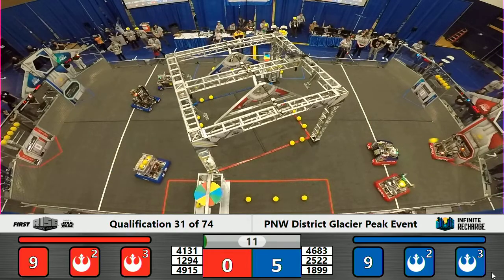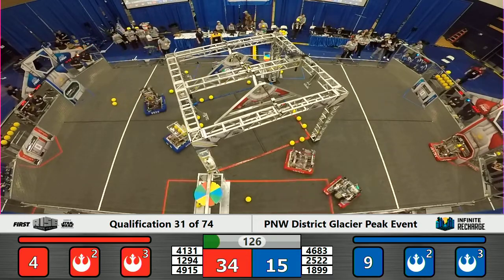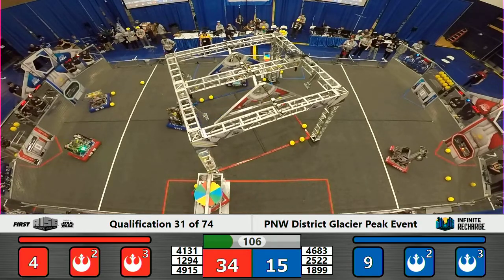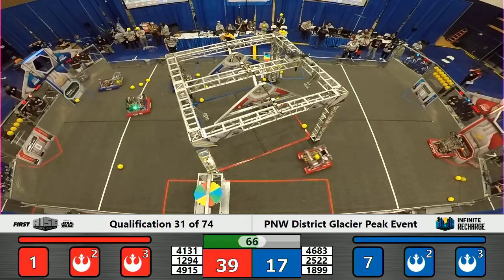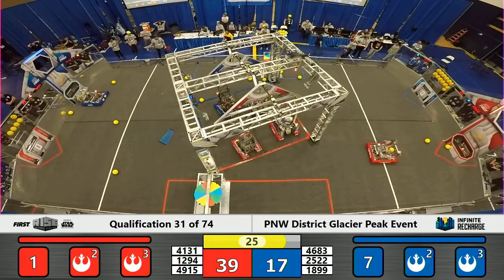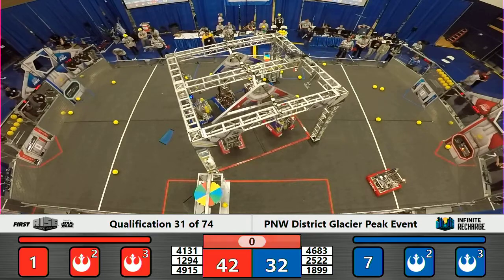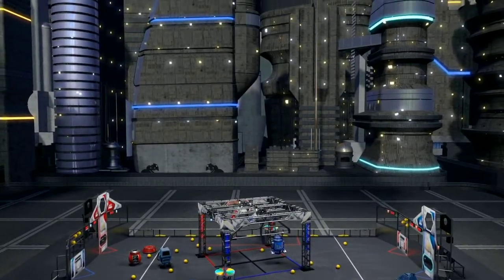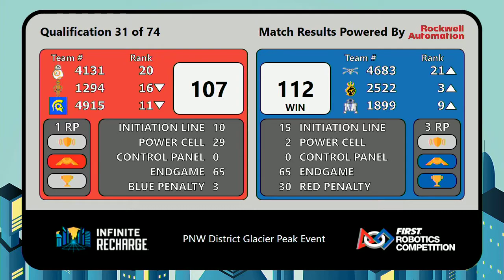Glacier Peak Quals Matches WIDE Q 31